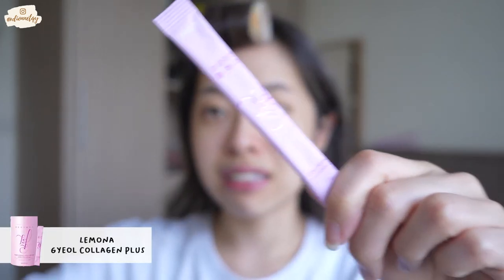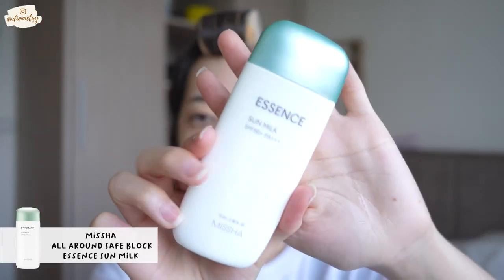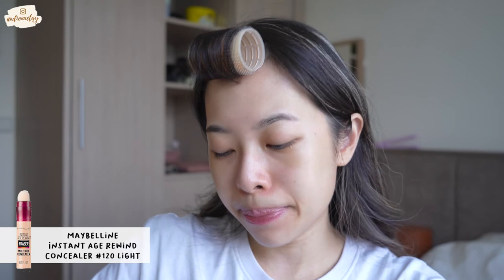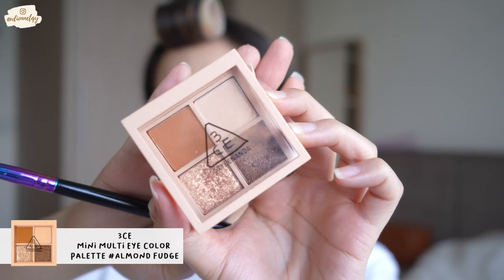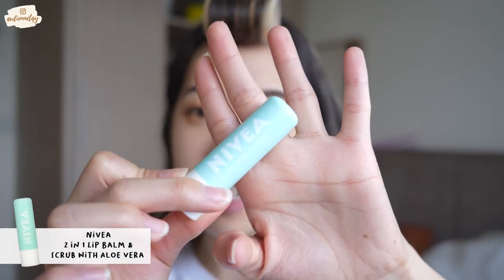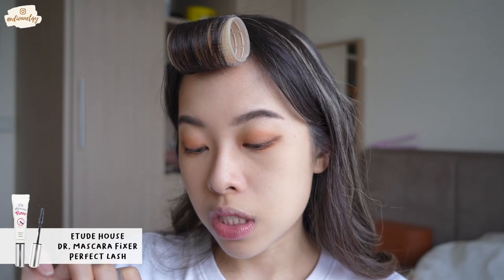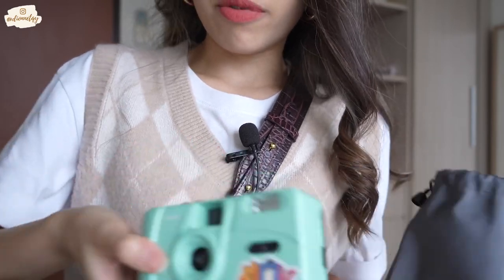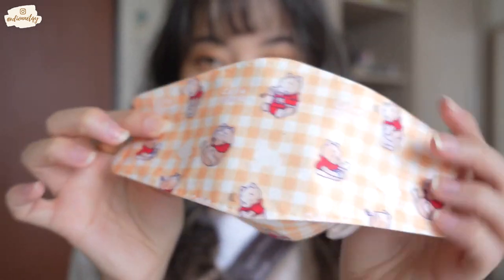GRWM & What’s in my bag 👛 | Gardens by the Bay Vlog 🌸 | Dionne. T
✨ PRODUCT

Lemona
Gyeol Collagen Plus

Greenlife
Vitamin D3 1000IU Softgel 90s

Etude House
Soon Jung pH5.5 Relief Toner
Soon Jung 10-Free Moist Emulsion

Missha
All Around Safe Block Essence Sun Milk SPF50+/PA+++

Maybelline
Instant Age Rewind Concealer #120 Light

Lock-It Blotting Powder Compact

Maybelline
Fit Me Loose Powder #05 Fair

Shu Uemura
Hard Formula h9 Eyebrow Pencil #02 Seal Brown

Etude House
Bare Edge Brow Fixer

3CE
Mini Multi Eye Color Palette Almond Fudge

Clio
Sharp, So Simple Waterproof Pencil Liner #03 Cacao Brown

Nivea
2 in 1 Lip Balm & Scrub with Aloe Vera

Etude House
Dr. Mascara Fixer Perfect Lash

Heroine Make
Volume & Curl Mascara Advanced Film #01 Jet Black

1028
Extend Curl Waterproof Mascara

3CE
Love 3CE Cheek Maker

3CE
Glow Beam Highlighter Rear Side

Issey Miyake
L’eau D’issey Florale EDT

Lucidol-L
Hair Wax Curl (Purple)

Rom&nd
Blur Fudge Tint

Rosefield
The Ace Duotone 33mm

Jwpei
Carly Saddle Bag - Brown Croc

Gucci
Horsebit 1955 card case wallet

✨ LOCATION

Flower Dome - Sakura featuring Tokidoki (Till 3 April 2022) & Cloud Forest
Opening Hours: 9am - 9pm
Ticket Price: S$20

✨ DT’S INFO

- Normal Skin type
- 151cm / 42kg
- 78cm / 60cm / 86cm

✨ TIMESTAMP

0:00 GRWM
10:56 What’s in my bag
13:24 GBTB Vlog

✨ VIDEO INFO

- 📷: Sony A7C ; FE 28-60mm F4-5.6 / DJI Pocket 2 / Iphone 13 Pro